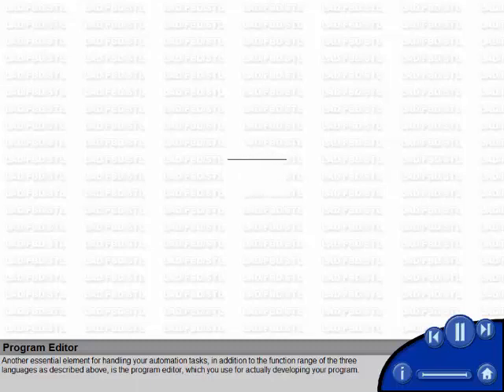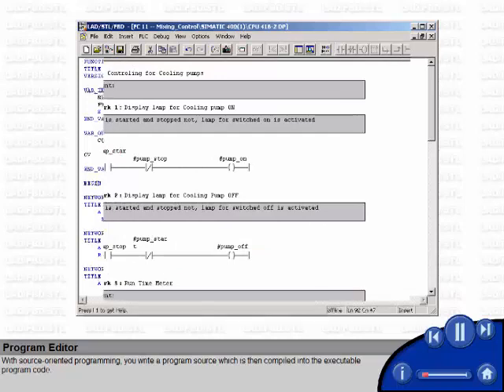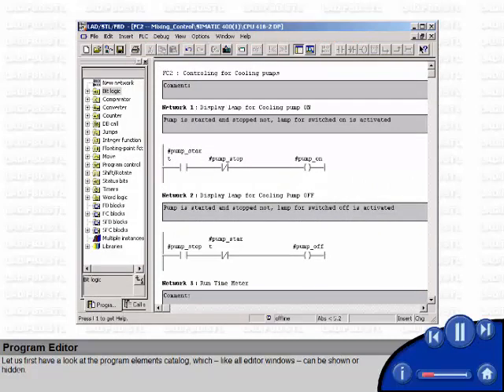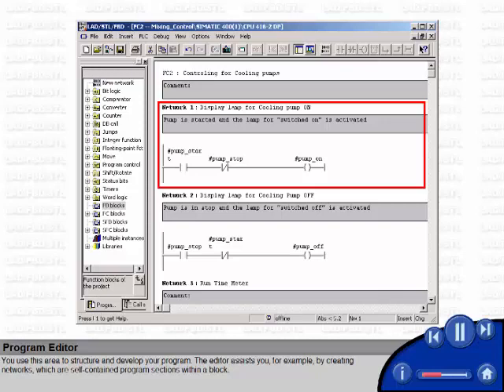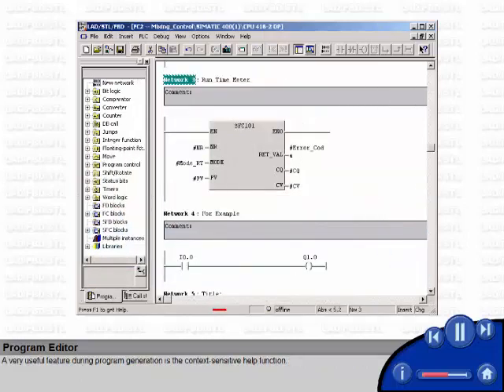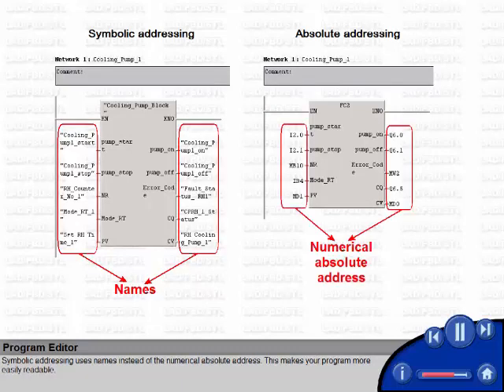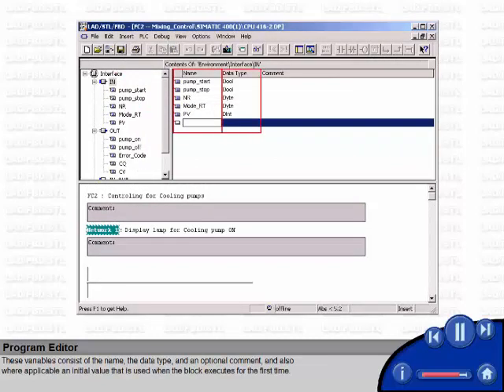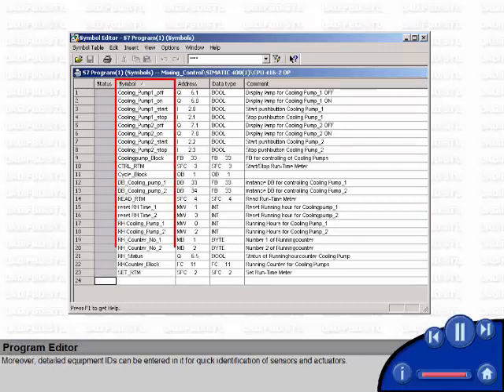Sematic manager (Program editor).